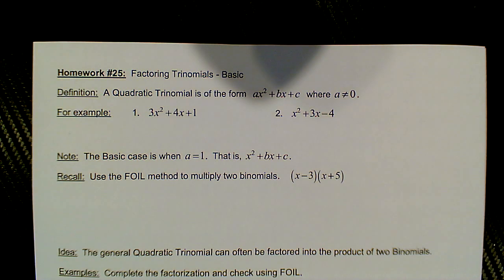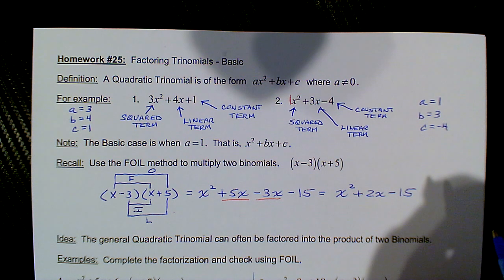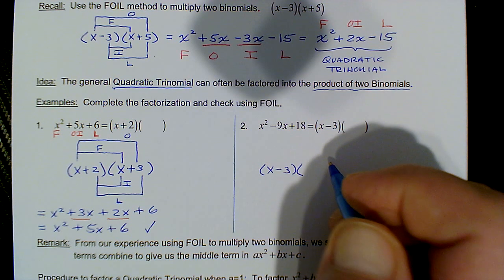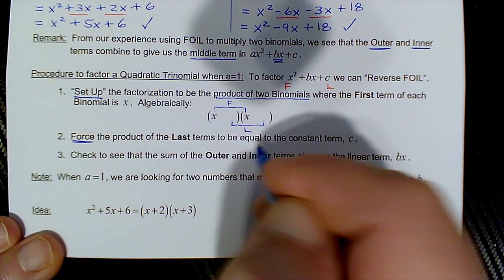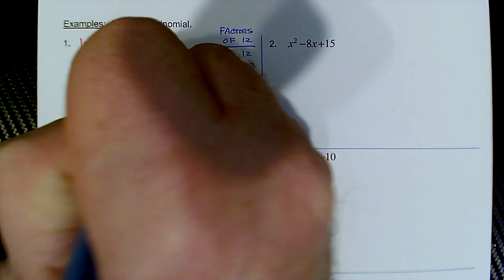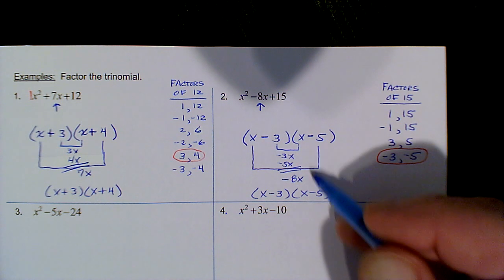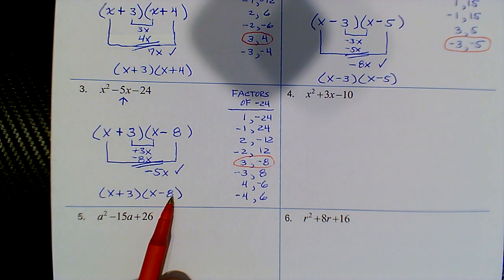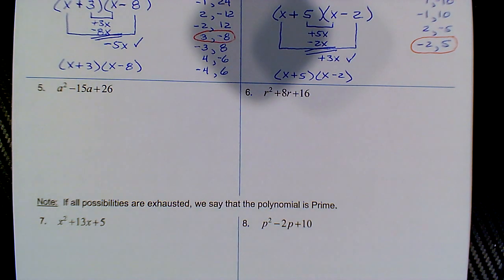023 HW #25 Video Lecture Part I